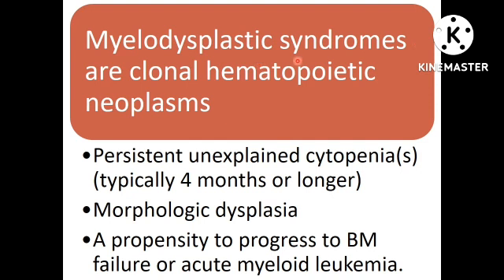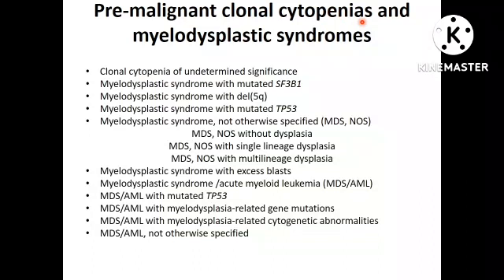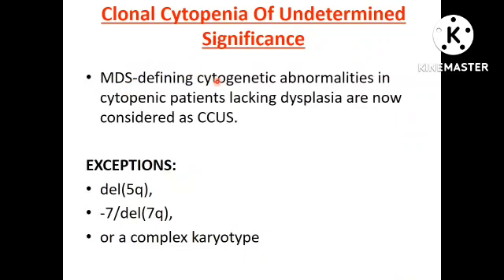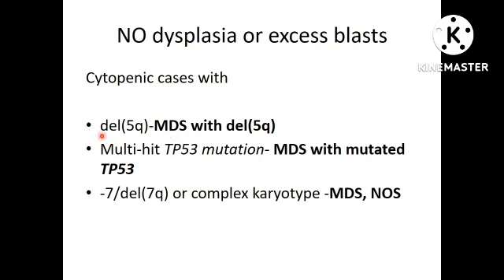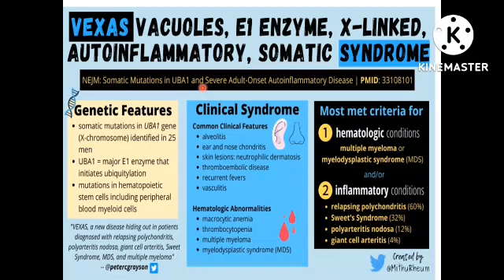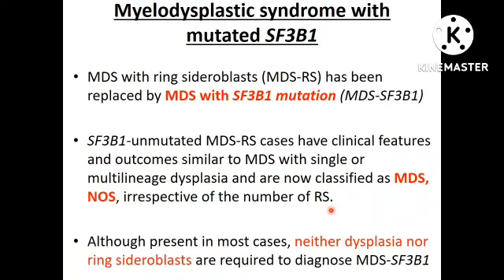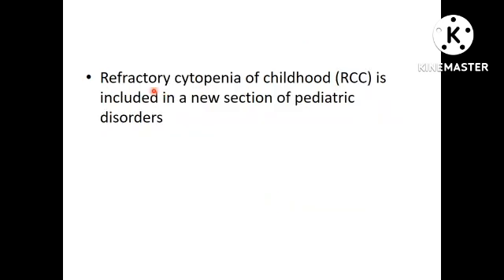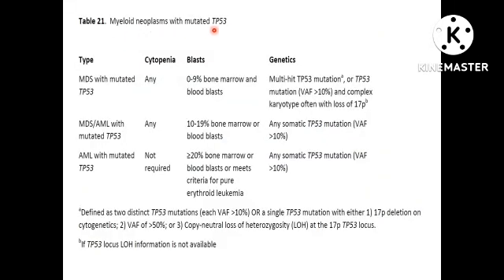International consensus classification of MDS,2022|molecular|who HEMAT|SF3B1 MULTIHIT TP53